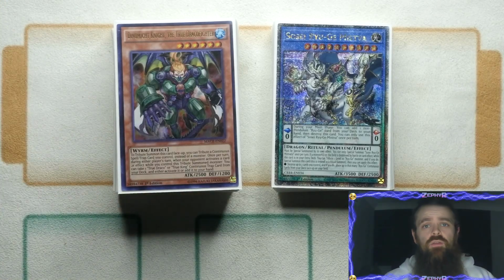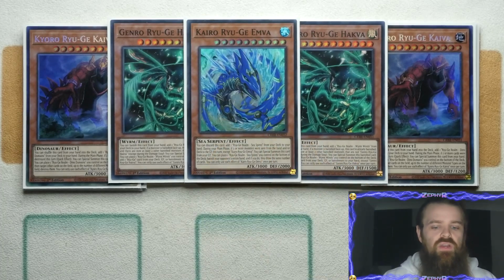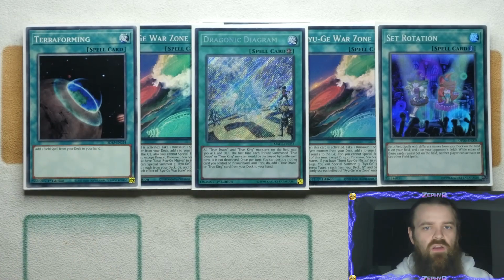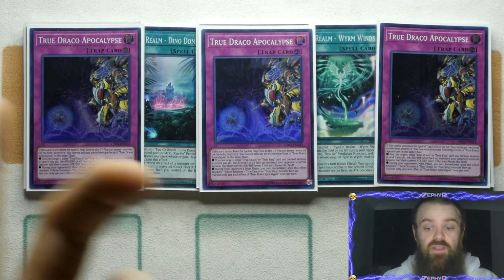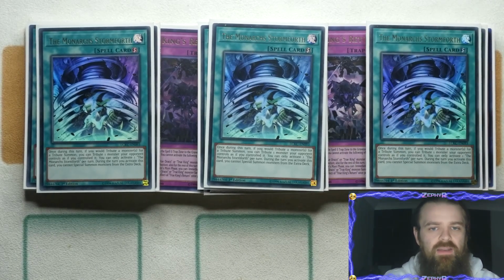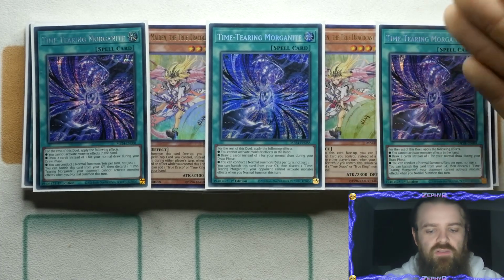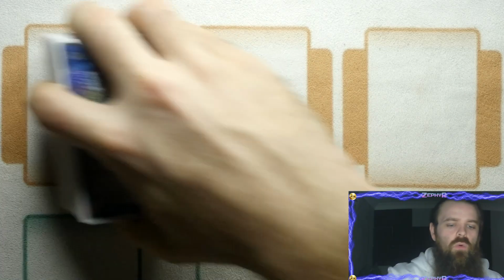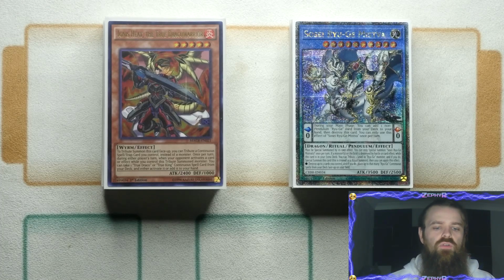YUGIOH Ryu-Ge True Draco CONTROL Deck Profile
1. Unique Code: ZEPHYR10YP